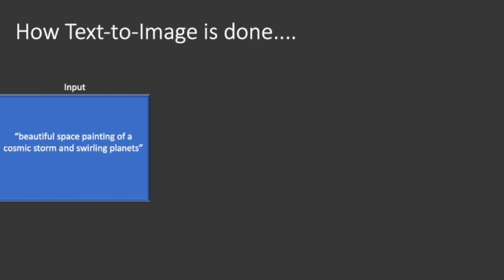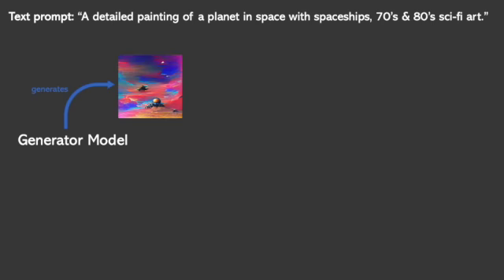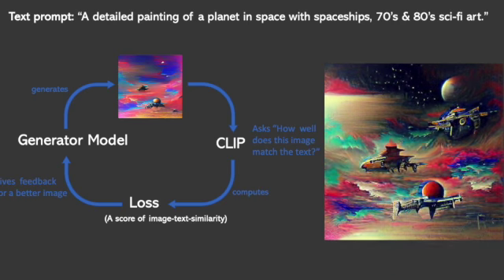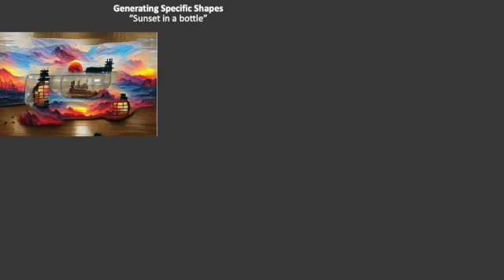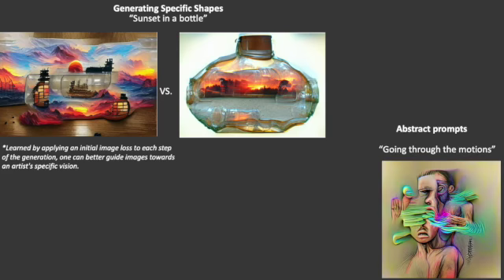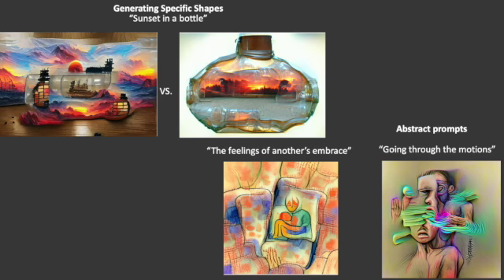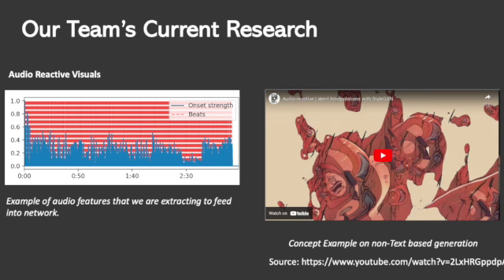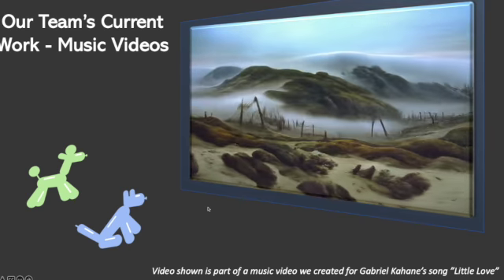Art & AI VIP Spring Competition